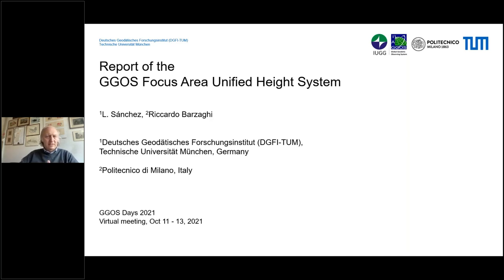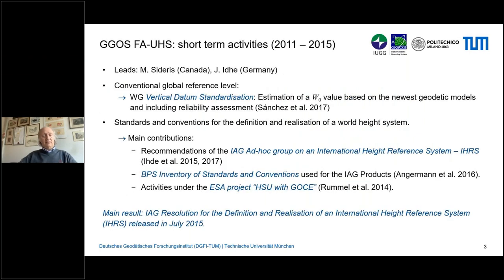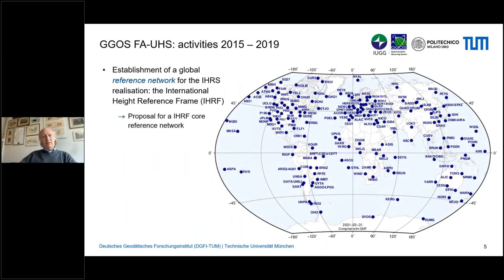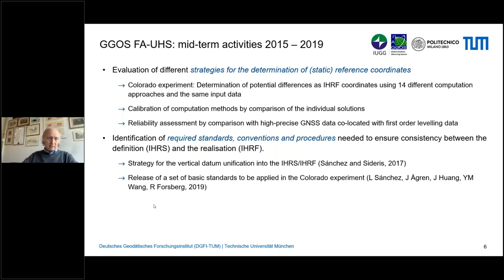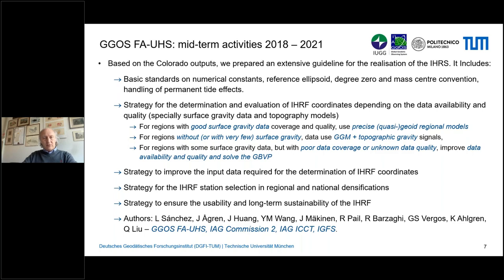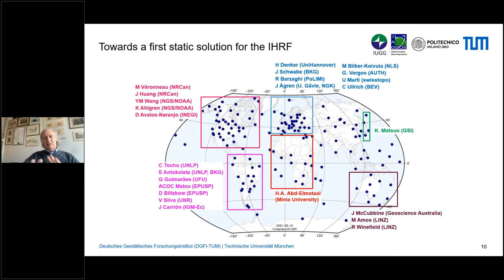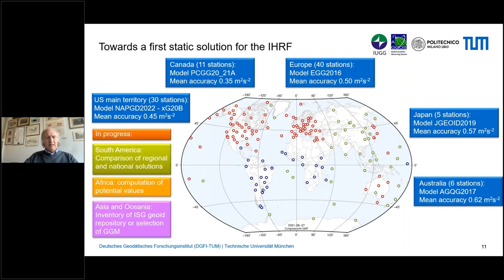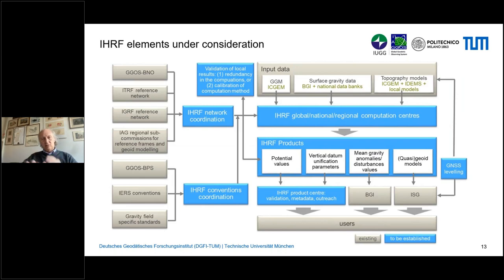GGOS Focus Area - Unified Height System (Riccardo Barzaghi) - GGOS Days 2021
This is a recorded presentations from the GGOS Days 2021 online conference, held on October 11-13, 2021. All information and downloadable documents (presentations and status reports) are accessible on the event

Produced by:
GGOS Coordinating Office - Martin Sehnal
(BEV - Federal Office of Metrology and Surveying of Austria)